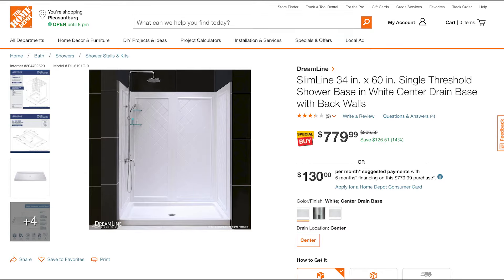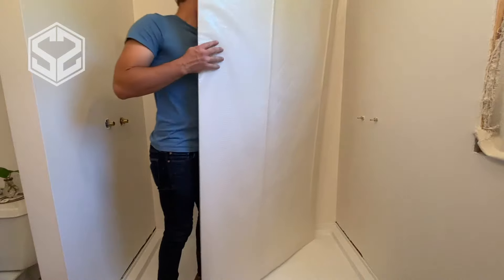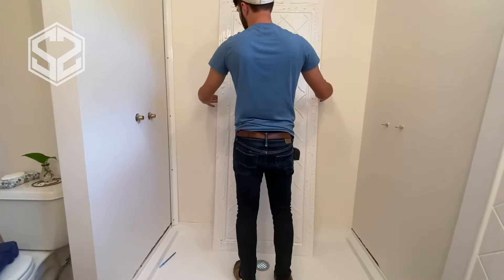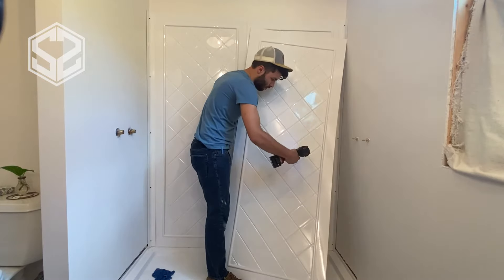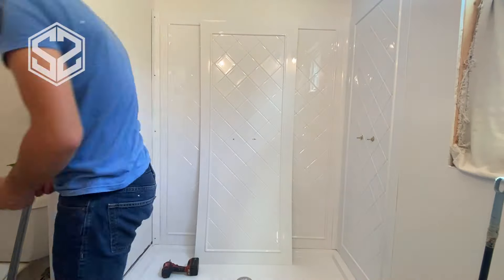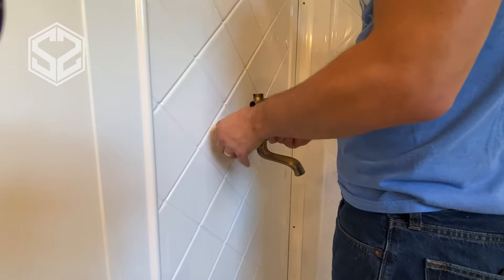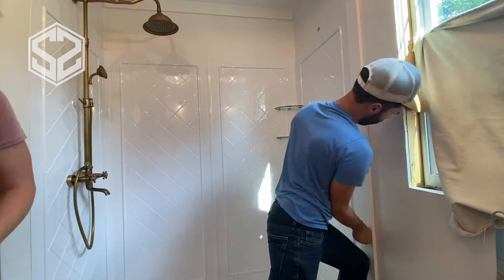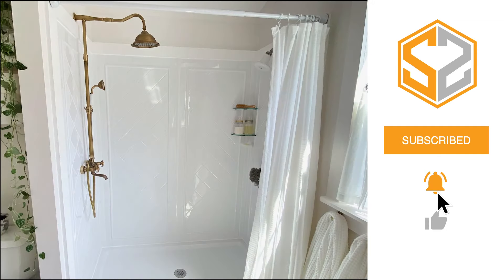How to Install a DreamLine Shower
Hey guys, in this video I will be installing a 34x60 SlimLine DreamLine Shower. This is the next big step towards finishing our new master bathroom reno. After watching this video you should know all you need to get started! This installation takes time but can be simple enough for a DIY project. Check out this video to see helpful tips and tricks, what tools you will need, and how this project is done. This video is #14 in a series I am doing on our bathroom renovation. Check out the links below to see how the bathroom is coming along.

Brass Showerhead Set